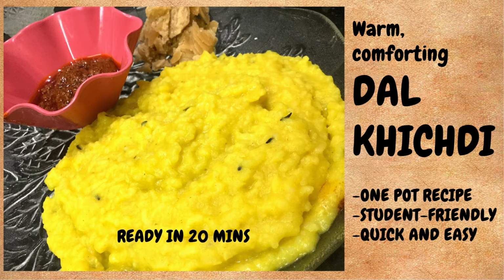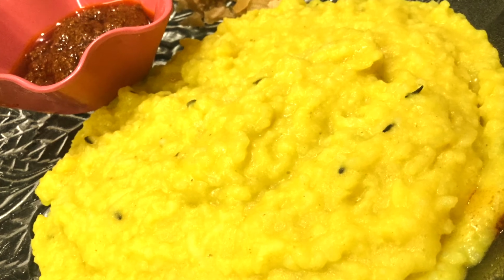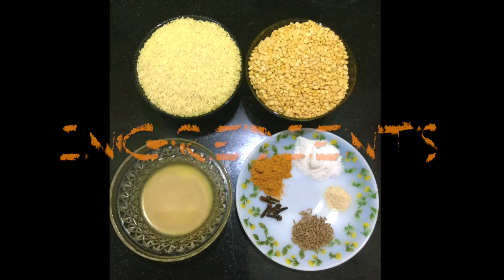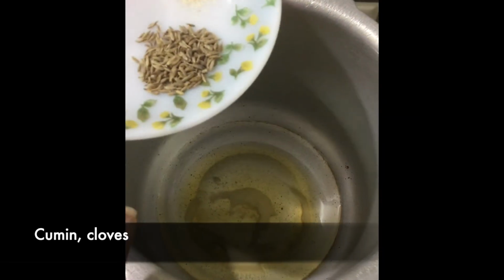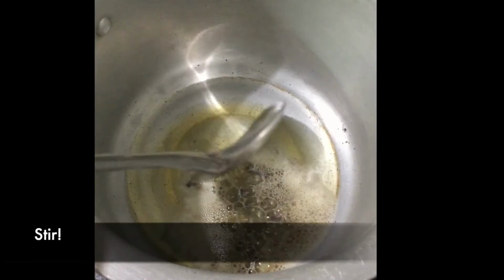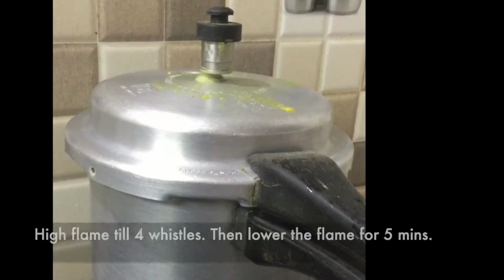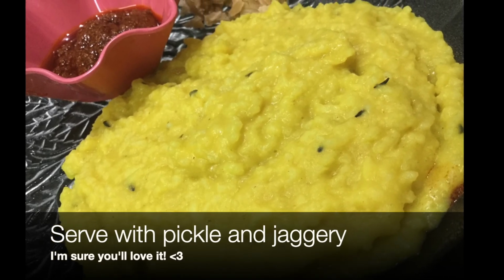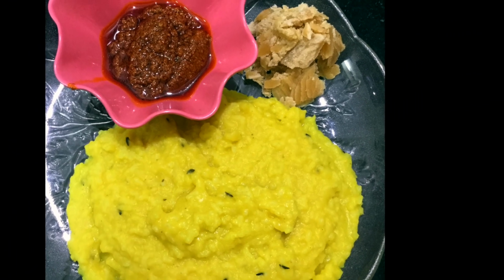Comforting Dal Khichdi | One-pot | Student-friendly | Vegan | Yummy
It's a quick, one-pot recipe. Anyone can cook this yummy, delicious Dal Khichdi. It is ready in 20 mins. It's vegan too! Interesting combination at the end!

Dal Khichdi | One-pot | Vegan| Yummy| Simple | Quick |Delicious |Vegetarian | Food| Indian|